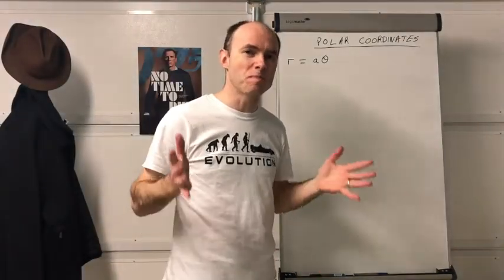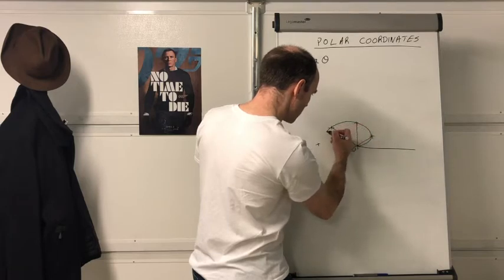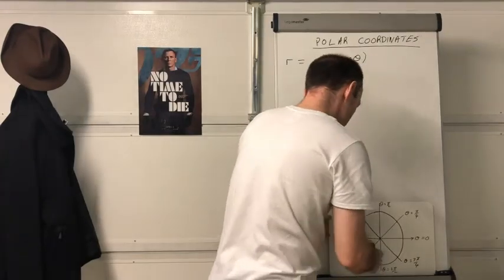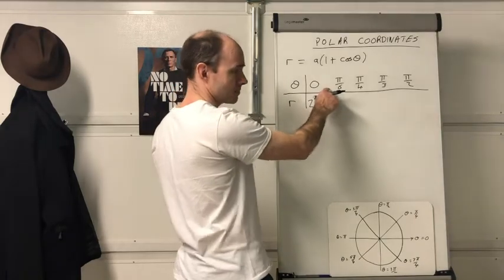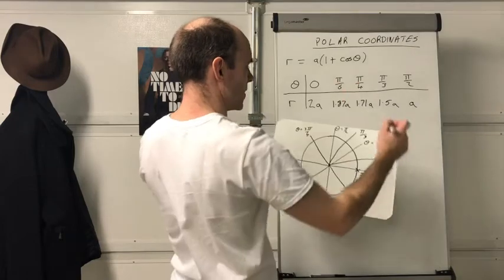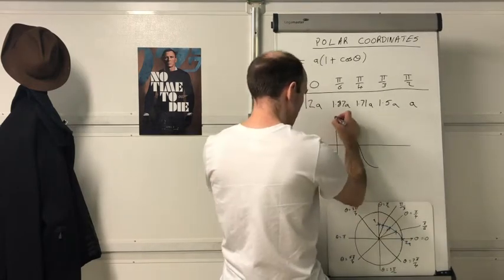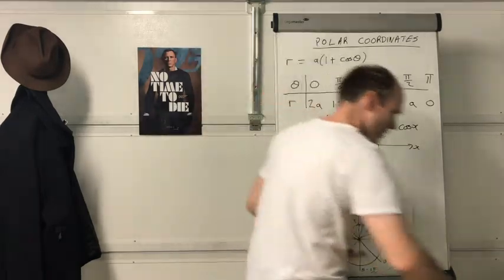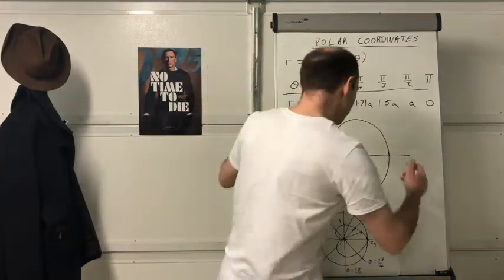Polar Curves - How to draw them using a table of values and polar curve template